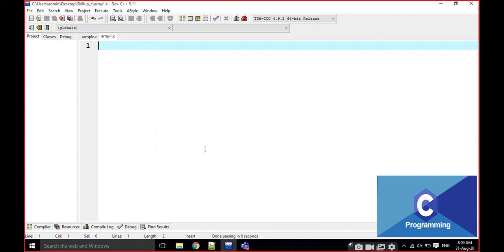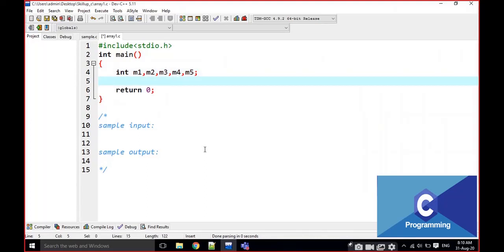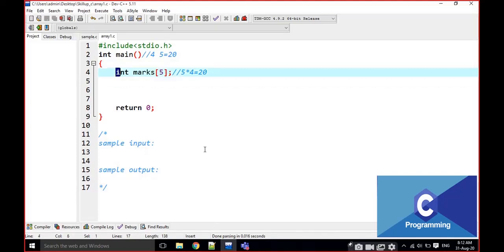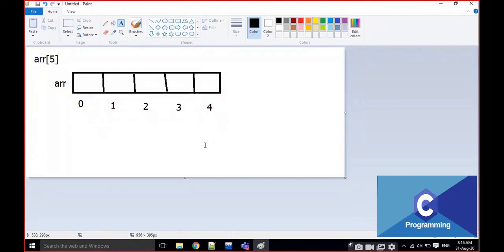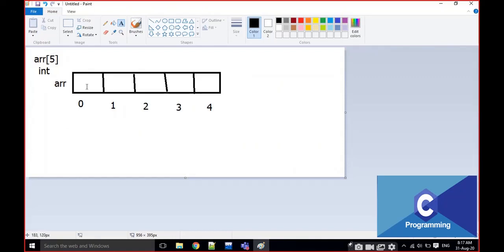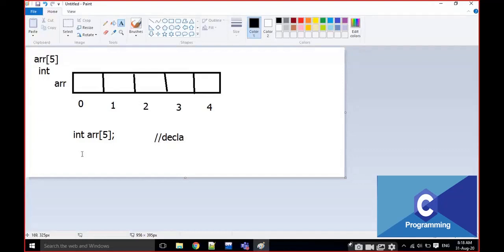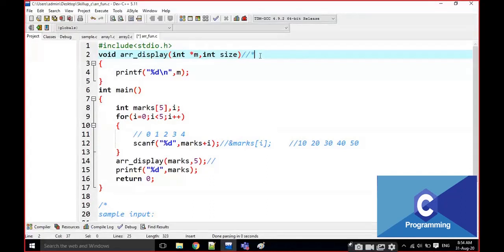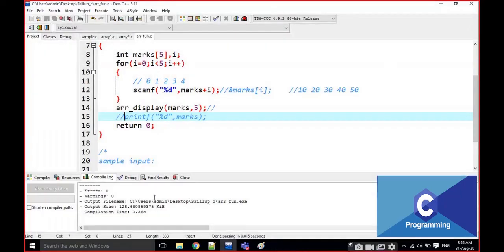C Programming With Various Practice Questions (Day 18) -C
C-Programming For all with Various practice problems

💻 Like this video to boost my confidence
💻 Share this as much as possible if you can relate